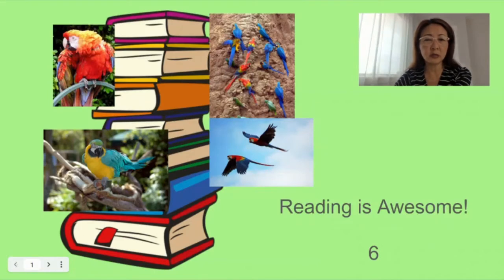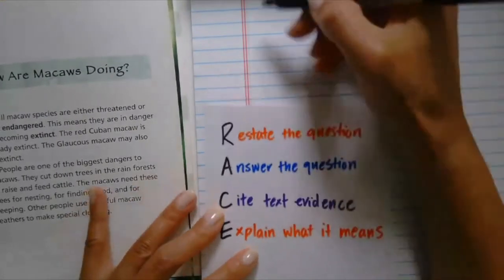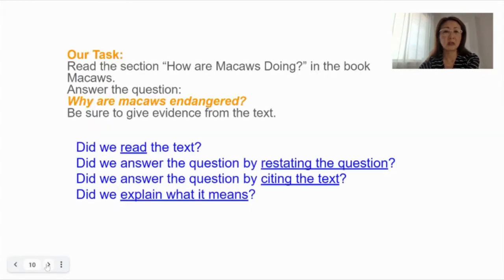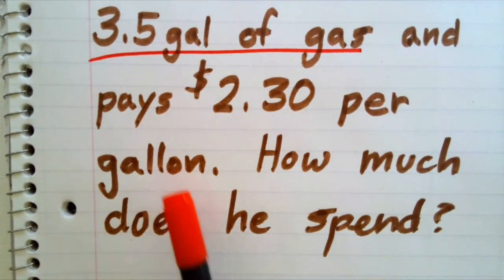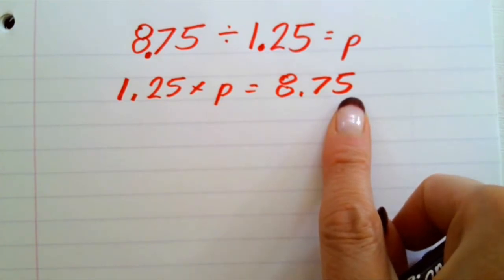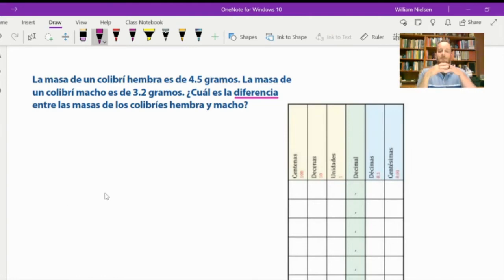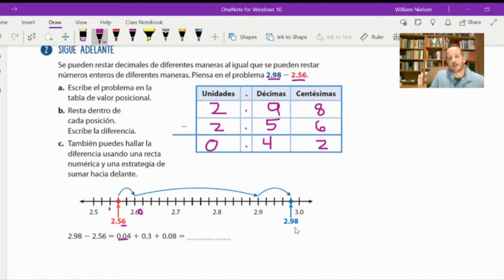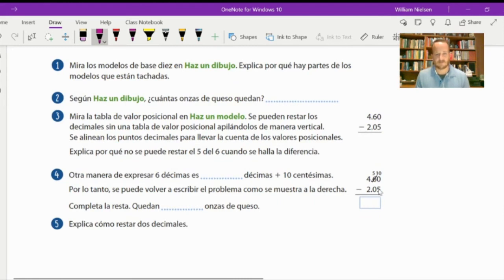July 17 - Summer Learning - Grade 5